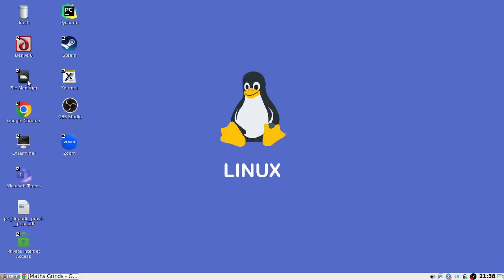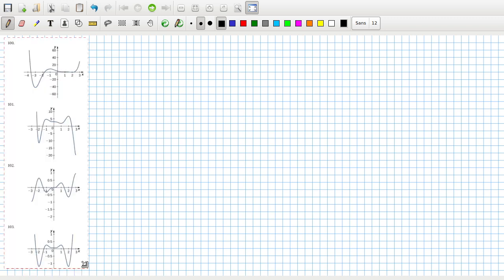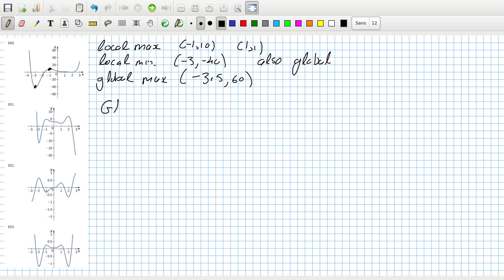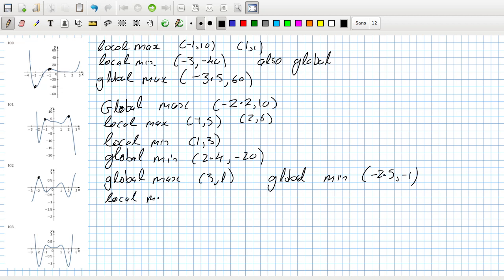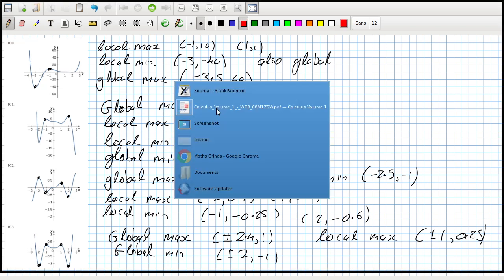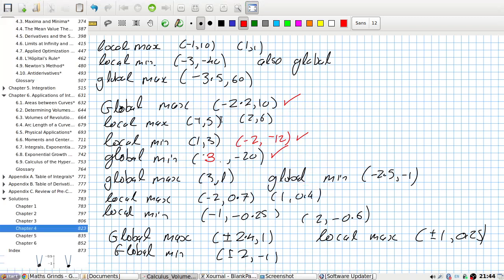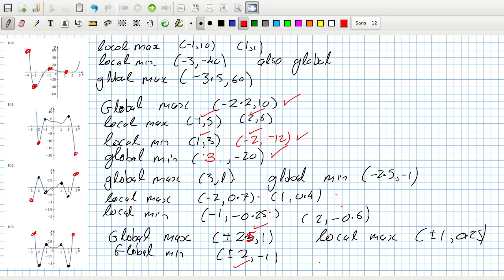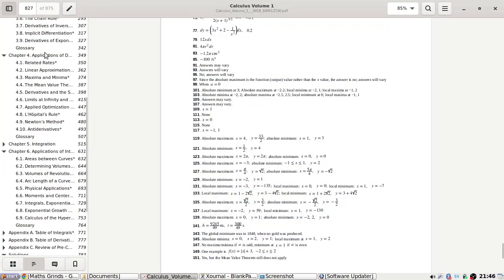Openstax Calculus Volume 1 Exercise 4.3 Questions 100 to 103